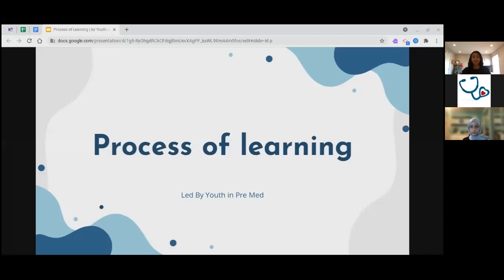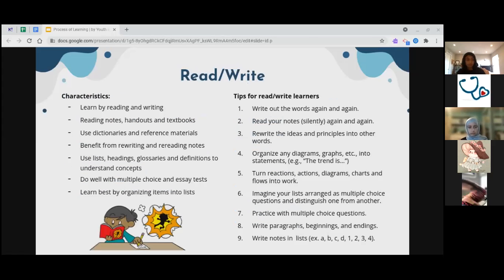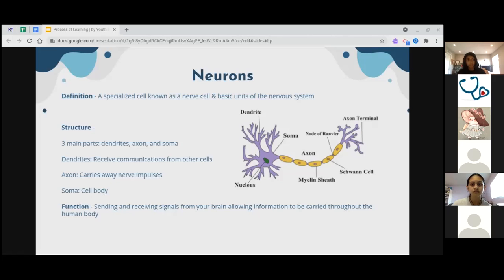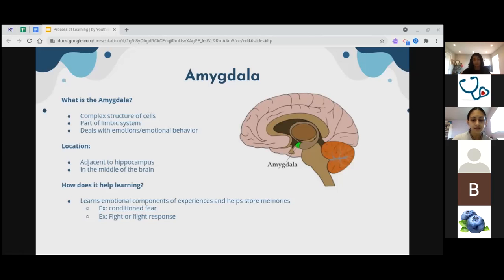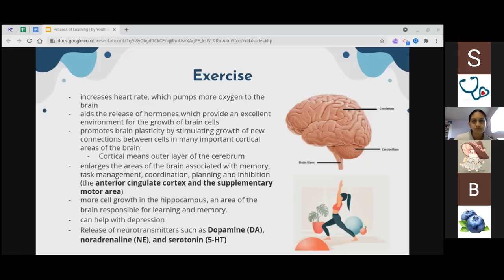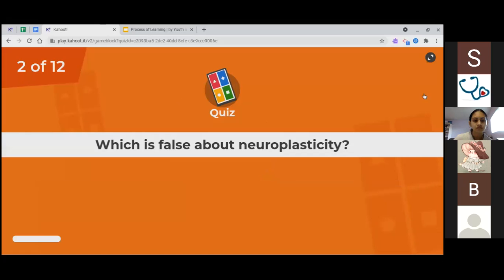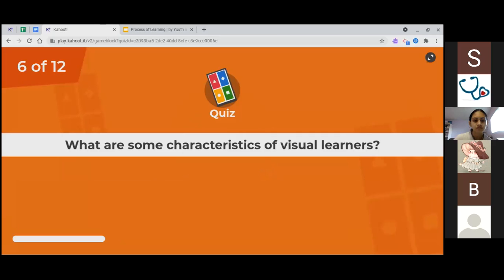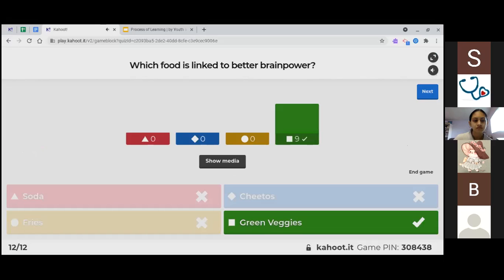10/17/2021 Youth in Pre Med -- Process of Learning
Here is a recording of our session about the process of learning. We talked about different types of learning and what happens to your brain/brain cells when you learn a new skill. In addition, we explained how various environmental factors, including music, affects one’s ability to learn. We hope this session was helpful and informative!

To learn more about our program and read articles about medical specialties and medical diseases, please visit our website at youthinpremed.weebly.com. To sign up for our programming, please fill out this form